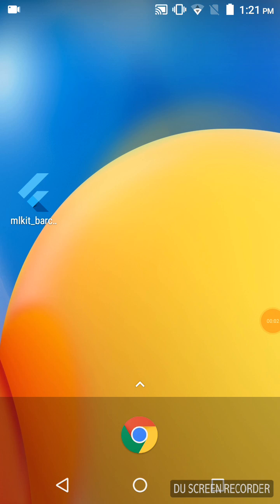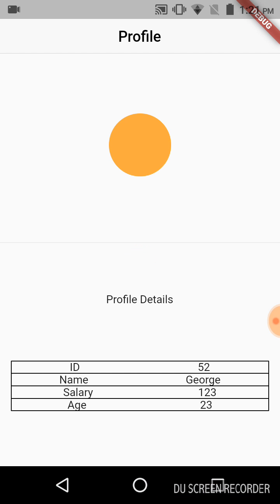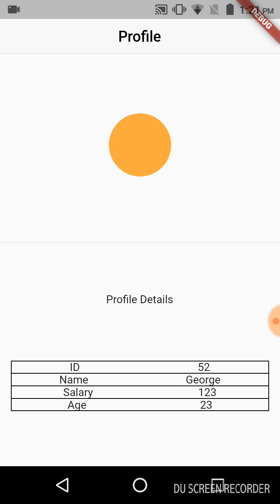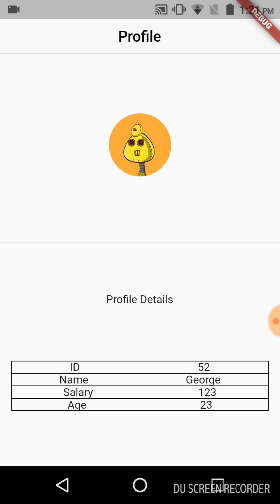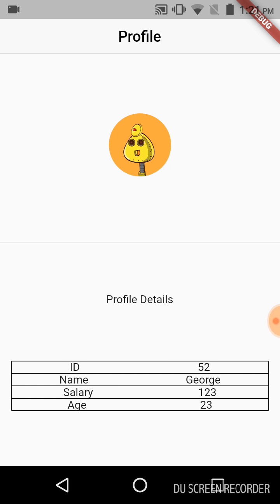Table in Flutter | Using Table in Flutter | Table Data in Flutter @aseemwangoo#flutter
This video shows the use of the table in the flutter, also circle avatar widget.

* Table in Flutter | Using Table in Flutter *
The Flutter mobile framework is a collection of resourceful widgets. In my quest, I came across one of the widely anticipated and used widgets in web development, i.e TABLES…….
Flutter has included the Table widget along with several useful widgets.
In this article, we will be exploring Table Widget and another important widget…

    Now, comes Table widget…….
This widget takes in the below parameters :
    border: If you want to show the border.
    children: List of TableRows
    TableRows: It represents the one complete row in the table…

Inside the tableRow, is a TableCell.
Table Cell: It comprises of a child widget. In our case, we have included a Row widget for showing the data.
We are getting the data from sample APIs available online. Parsing the data and then binding to the table widget.
The number of Table Rows can be calculated as per the size of the data and then rendered accordingly……